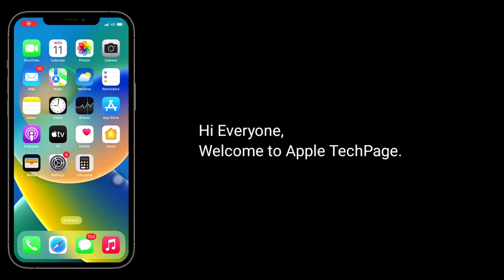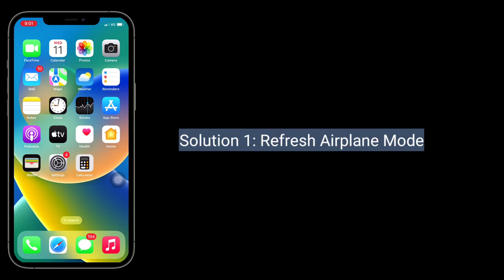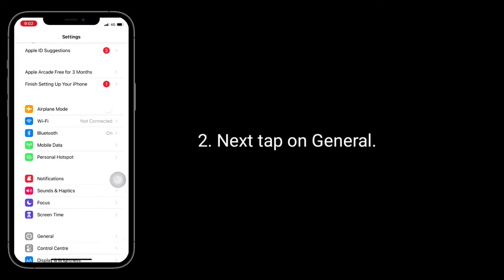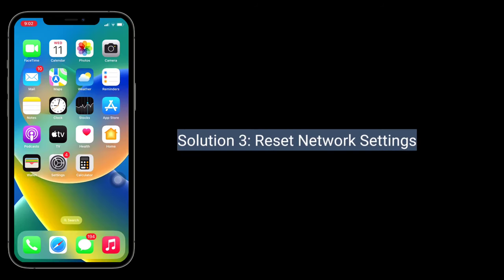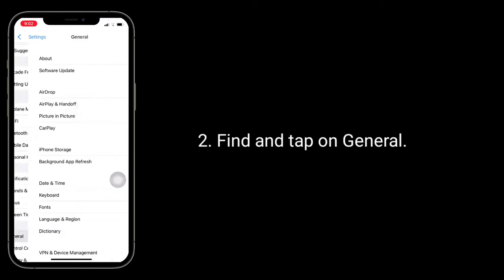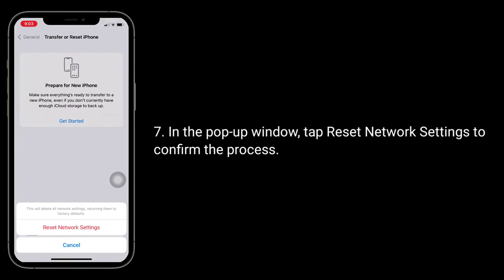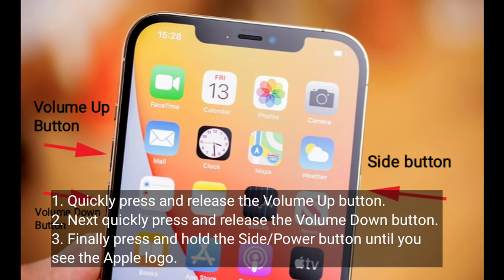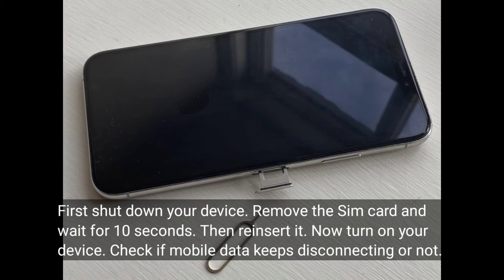How to Fix iPhone Cellular Data Turned Off Randomly after iOS 18?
Why is my cellular data turning off by itself on iPhone, cellular data turned off randomly on iPhone 12 pro max, iPhone keeps disconnecting from cellular data, cellular data turns off by itself when using control center, cellular data issue on iPhone after ios 18.